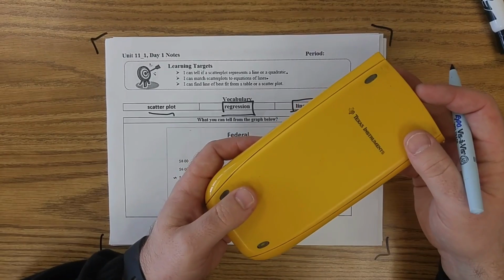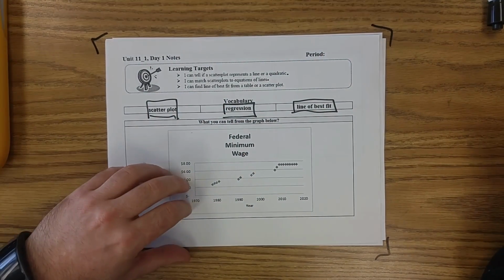11.1 Scatter Plots and Line of Best Fit